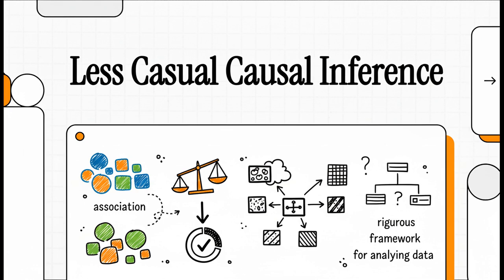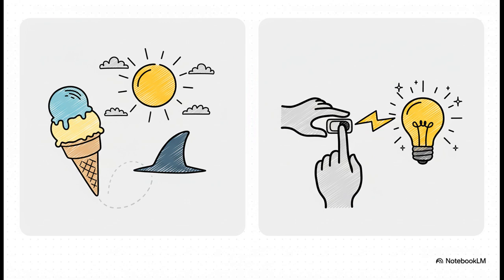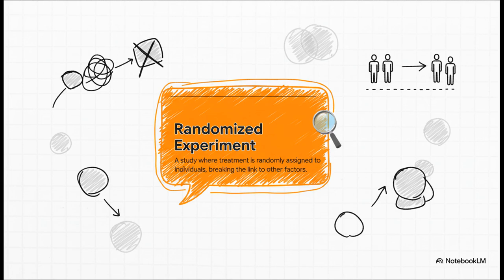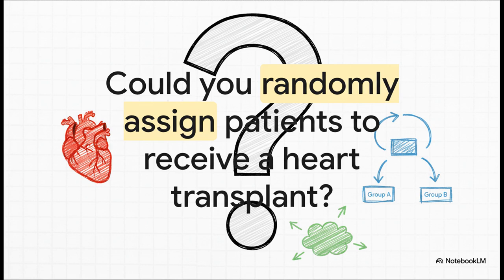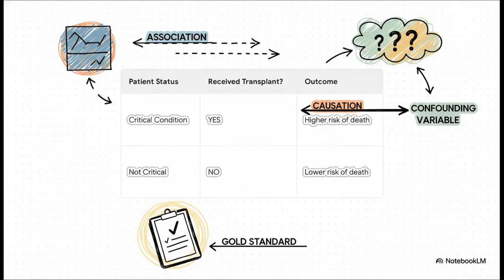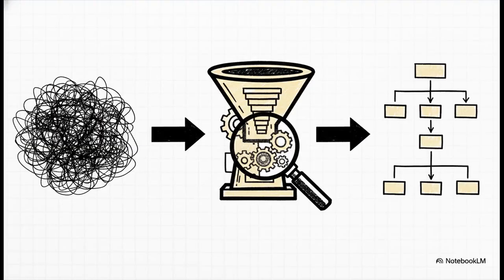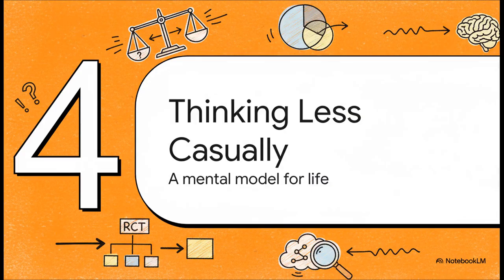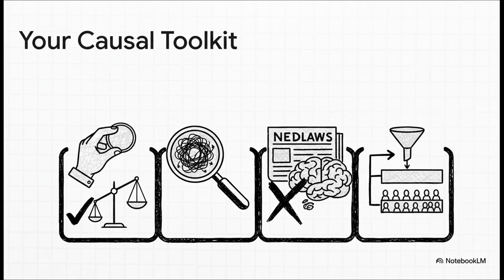Less Casual Causal Inference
From Book
Causal Inference: What If
Miguel A. Hern´an, James M. Robins